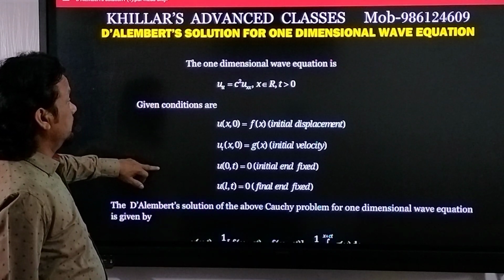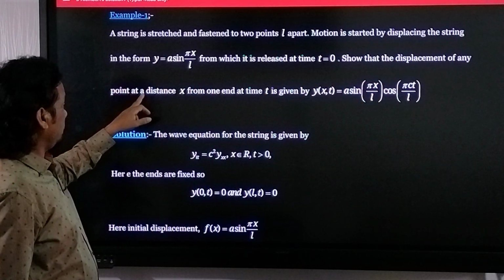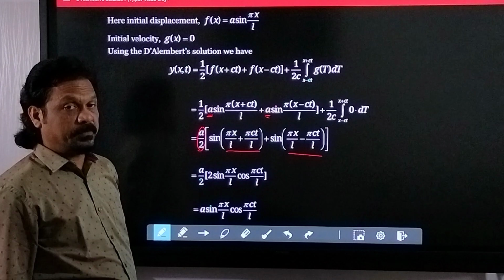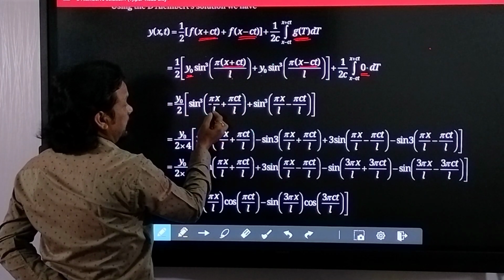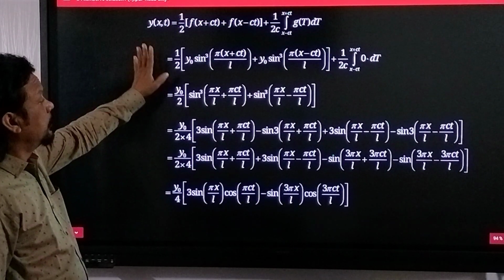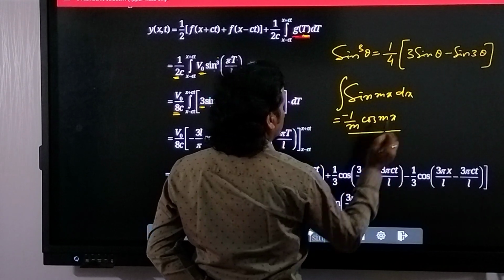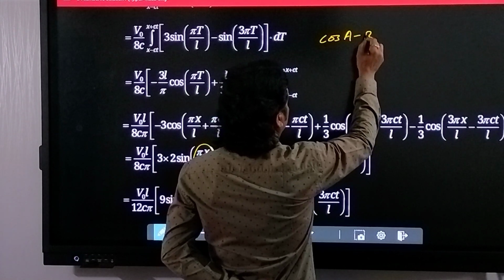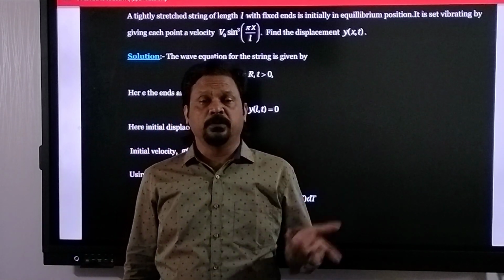Problems on Wave Equation -02. For B.Sc & B.Tech students @Khillar'sAdvancedClasses